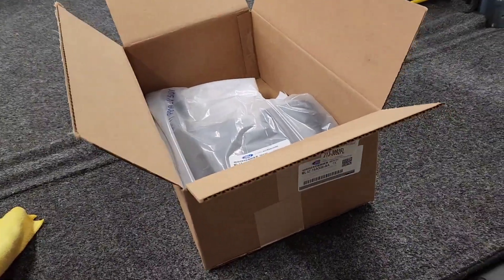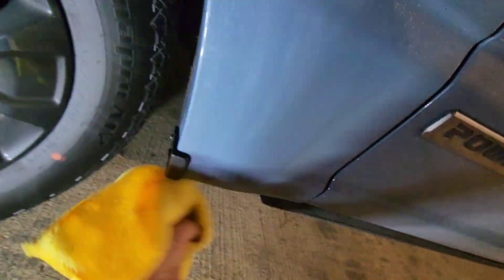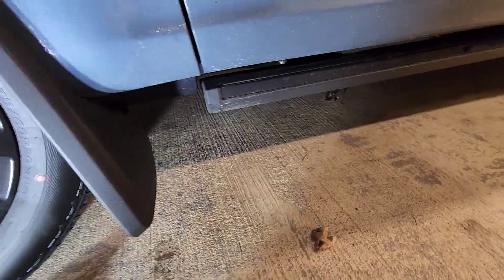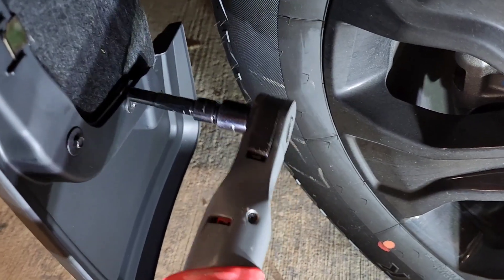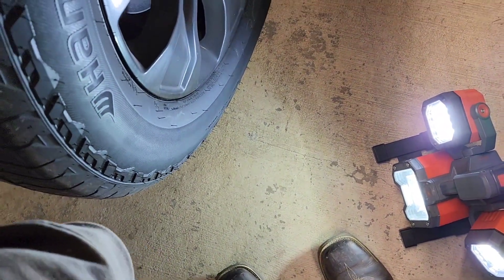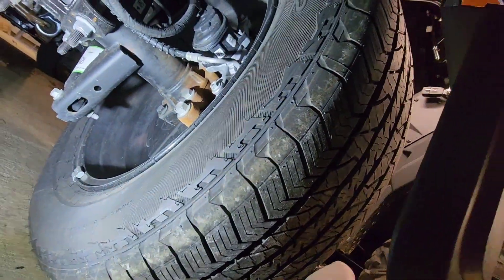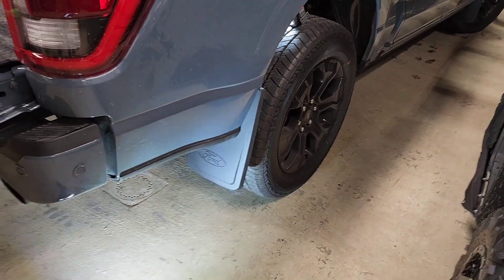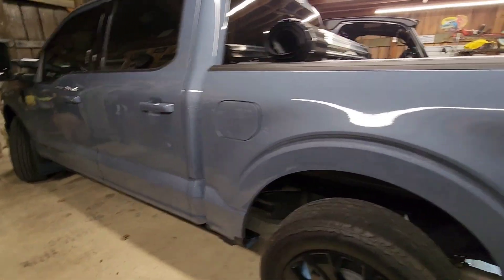Ford F150 2023 Powerboost Fornt and Rear Mud Flaps splash guards how to install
I share how to install the Ford accessories